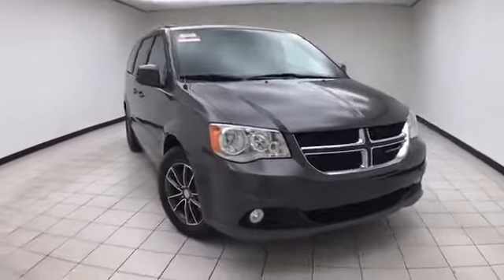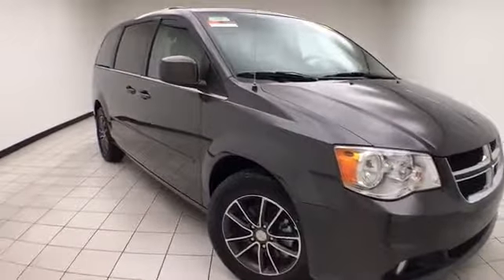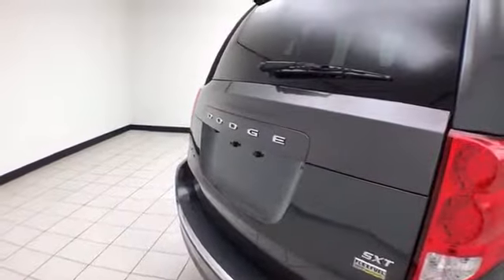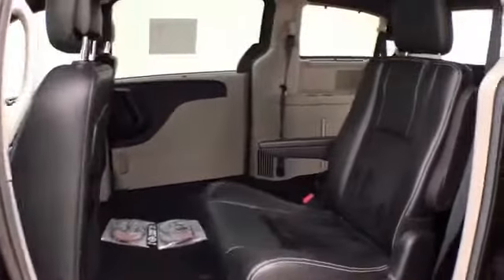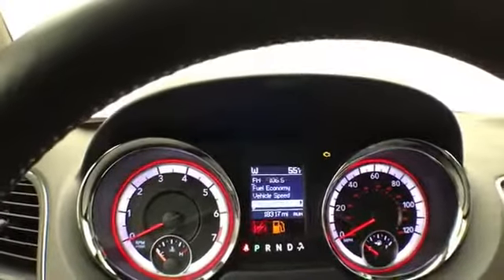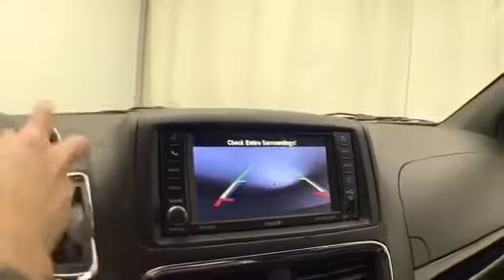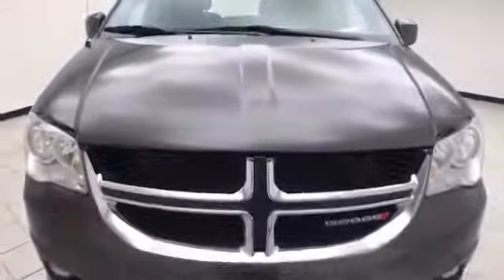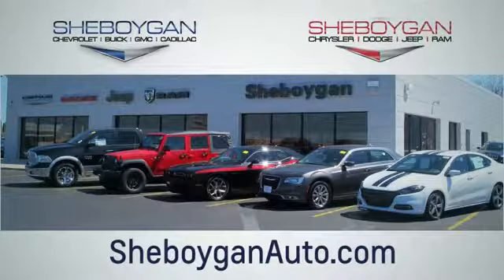Certified 2017 Dodge Grand Caravan Oshkosh WI Sheboygan, WI B9321P - SOLD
Year: 2017
Make: Dodge
Model: Grand Caravan
Trim: SXT
Engine: 6 Cyl. 3.6 L
Transmission: Automatic
Color: Granite Pearlcoat
Interior: Black/Light Graystone
Mileage: 18290
Stock #: B9321P
VIN: 2C4RDGCG8HR696525
Granite Pearlcoat 2017 Dodge Grand Caravan SXT ** BACK-UP CAMERA, ** LEATHER SEATING, ** BLUETOOTH READY, ** DVD REAR ENTERTAINMENT **, Grand Caravan SXT, 4D Passenger Van, 3.6L V6 24V VVT, 6-Speed Automatic, FWD, 3 Zone Auto Control Front/Rear A/C, 3rd Row Window Shades, Cupholders w/Overhead Illumination, Driver Convenience Group, Heated Front Seats, Heated Steering Wheel, Illuminated Front Door Storage, Left 2nd Row Window Shades, Overhead Ambient Surround Lighting, Overhead Storage Bins, Rear Swiveling Reading/Courtesy Lamps, Right 2nd Row Window Shades, Single Rear Overhead Console System, Sun Visors w/Illum Vanity Mirror, Universal Garage Door Opener. Certified. Chrysler Group Certified Pre-Owned Details: * Vehicle History * Includes First Day Rental, Car Rental Allowance, and Trip Interruption Benefits * 125 Point Inspection * Warranty Deductible: $100 * Roadside Assistance * Transferable Warranty * Limited Warranty: 3 Month/3,000 Mile (whichever comes first) after new car warranty expires or from certified purchase date * Powertrain Limited Warranty: 84 Month/100,000 Mile (whichever comes first) from original in-service dateOdometer is 9188 miles below market average!Three dealerships two locations, one goal to be your dealer! At Sheboygan Chevrolet Chrysler, we walk it, with pride! Our Sales personnel are non-commissioned, which means we pay their wages, not you!Reviews: * Versatile seating and cargo bay configurations; affordable base price. Source: Edmunds

Address:
3400 South Business Drive